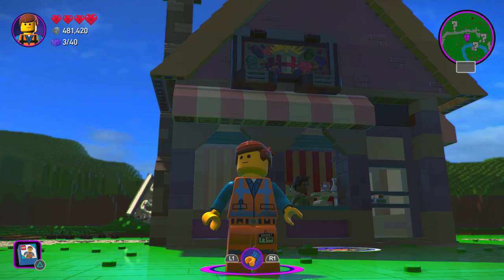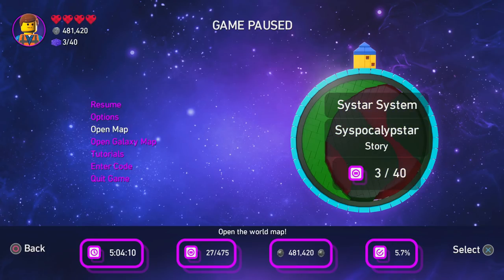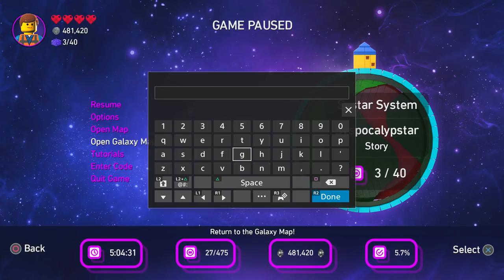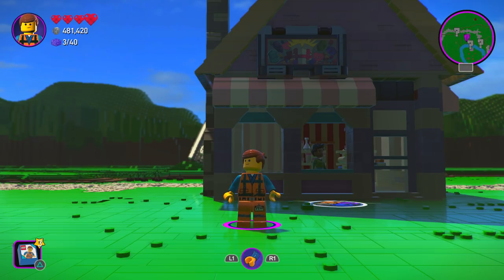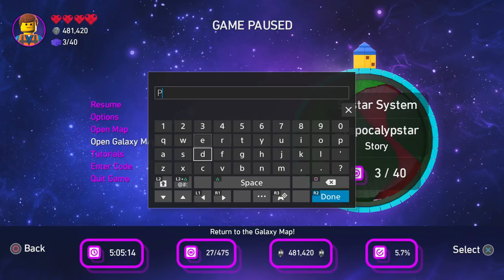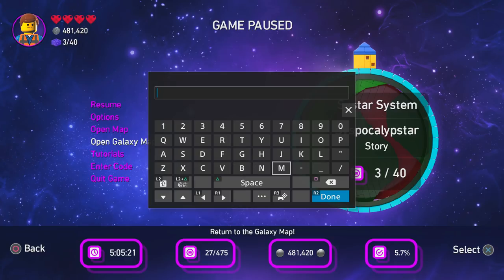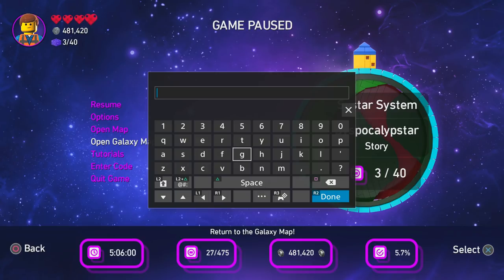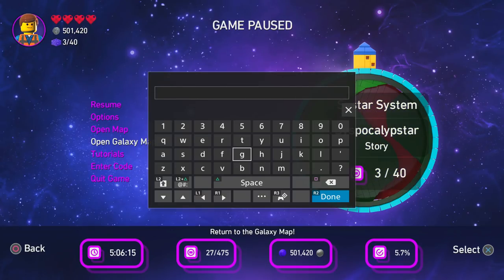The Lego Movie 2 Video Game All 25 Cheat-Codes - Unlocked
in this video i show how to unlock all 25 cheat-codes with in lego movie 2 video game
(Rare Relics)
FR0MTT
FCRL55
R3TJU8
(Character Relics)
H29V4E
CK3GR7
NHCBRC
THSS1T
QHN4KB
PC7B52
MSEGWC
(Item Relics)
ZLWEV4
V76RFB
RUL4LU
1ZCPYG
VLNM9B
7XJP73
(Construction Relics)
KEFWX4
DT98BK
V8K72L
BK21FE
DR8CEE
PPLFWD
(Stud Unlocks)
EK5P48
5KCT38
K6DFM6
U505AD
XPYJNX
NAUXRU
SLBJKK
PH9NFT
4VVXPR
J3A2VFt